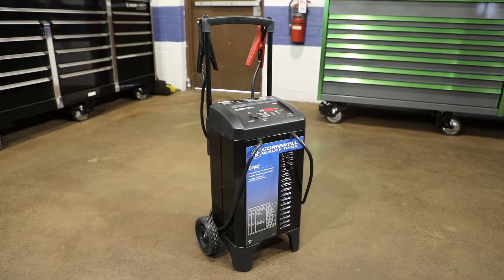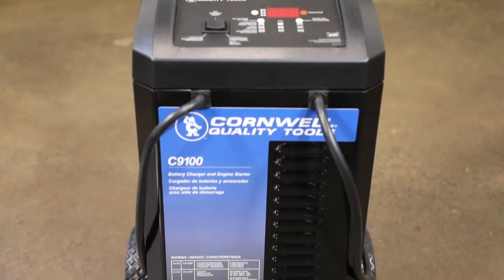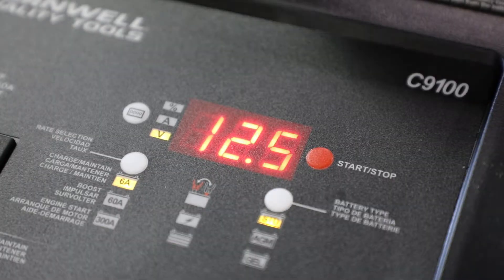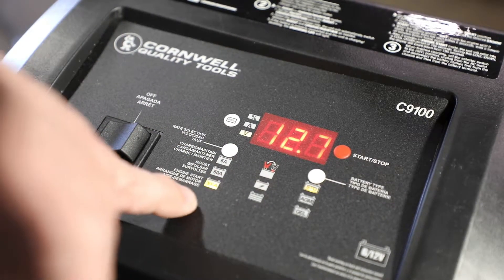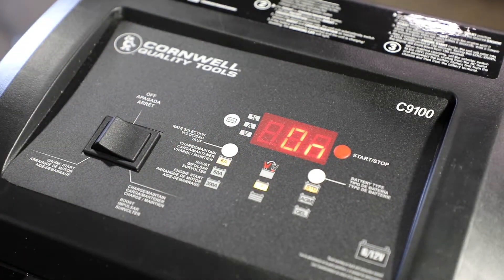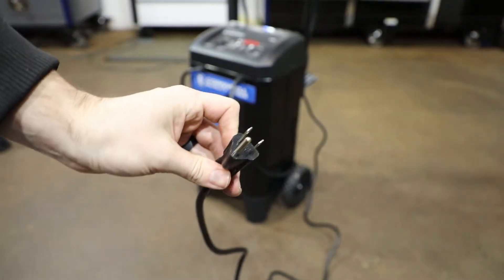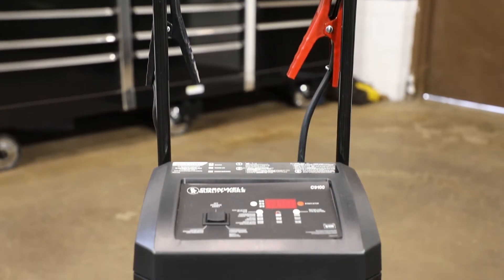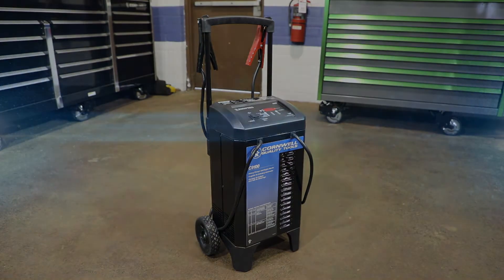BSC9100 6/12V Professional Battery Charger and Engine Starter